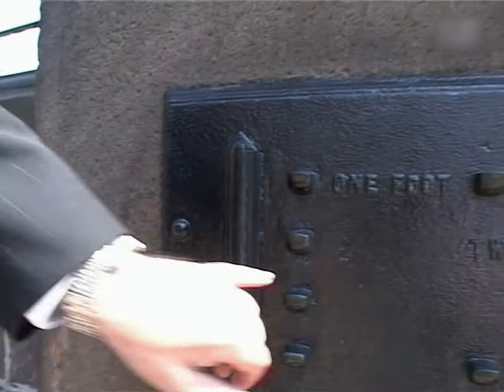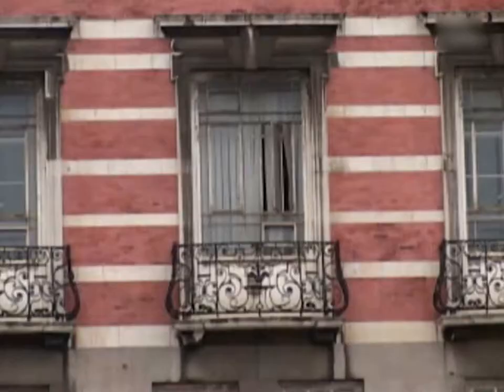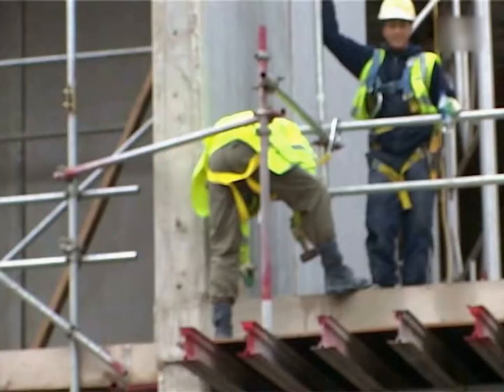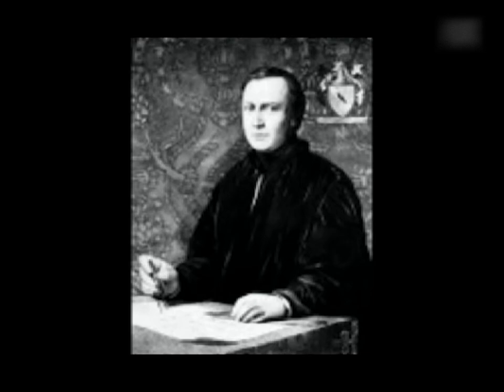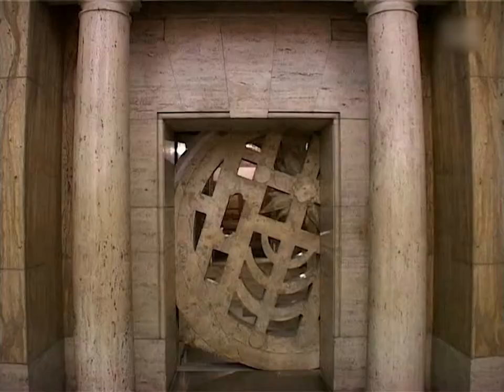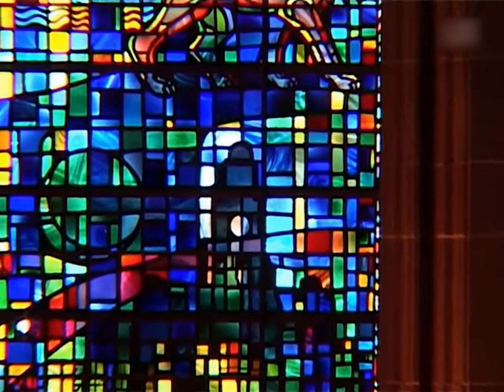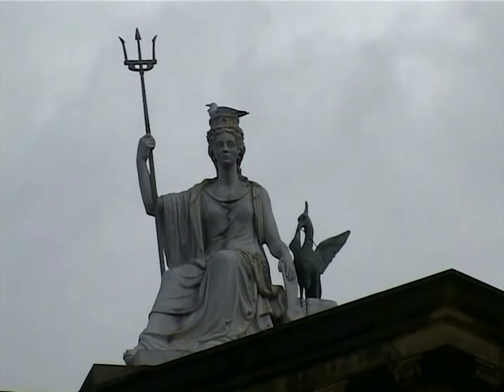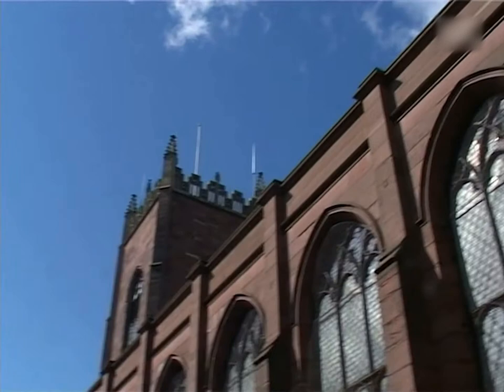Frank Carlyle's: Liverpool Unnoticed [Episode 3]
Frank Carlyle, Historian, shows some interesting Liverpool features that tourists and locals alike may have overlooked.

00:00 Intro
00:55 Wellington Column (Standard Measures)
01:58 Queensway Mersey Tunnel (Arches, Toll Booths)
03:24 William Brown Street (Royal Visits, Royal Charter Signing)
04:52 St George's Hall (Concert Room)
06:37 White Star Line Building (Titanic Disaster)
08:25 St Nick's Church (Mersey Chambers Liver Bird, The Richard Donnelly, Sailors Church)
10:26 Paradise Street (Regeneration, American Eagle / Consul)
12:30 Wellington Column (Scaffolding)
13:05 Liverpool Town Hall (Telephone Boxes)
13:55 May Blitz Damage
14:16 William Brown Street (Britannia)
14:44 St John's Gardens (Memorials)
17:11 Holy Corner
18:03 Church Street (St Peters Church)
18:52 Castle Street (British Maritime Insurance Building, Great Eastern Mast)
20:32 Metropolitan Cathedral (2 Parts, The Crypt)
23:28 St George's Hall Lions
25:01 Anglican Cathedral (Giles Gilbert Scott grave, Telephone Box, Lucky Mouse, Stained Glass Liver Building, The Oratory)
29:45 George's Dockway (Mersey Tunnel Ventilation, Day & Night Statues, Amy Johnson)
31:35 Cunard Building (Eagles, Star Signs)
32:26 India Buildings (Roman Villa)
33:43 Fourth Liver Bird (Walker Art Gallery)
34:22 Picture Quiz
35:39 The Royal Insurance Building (Sun Dial, Golden Dome)
36:58 Pearl Insurance Building
37:43 Tithebarn Street (Neptune)
38:51 Trueman Street
39:54 Outro

© Ryebridge Films / Caltomann Productions
Frank Carlyle, Tony Snell